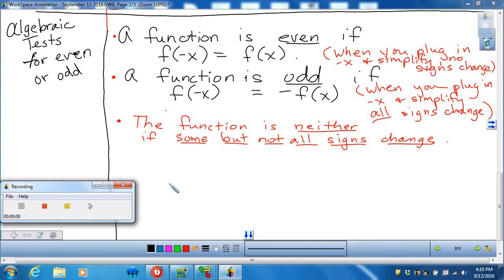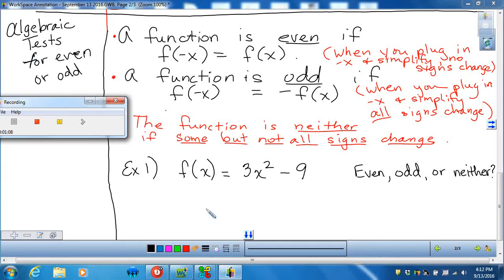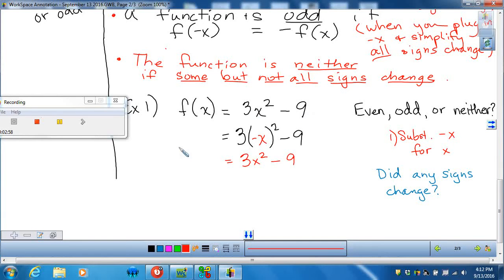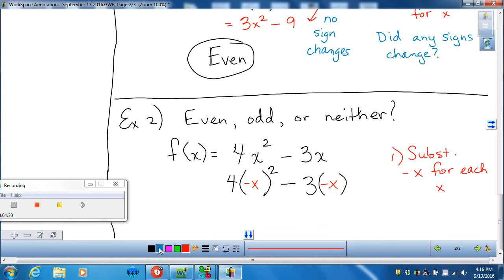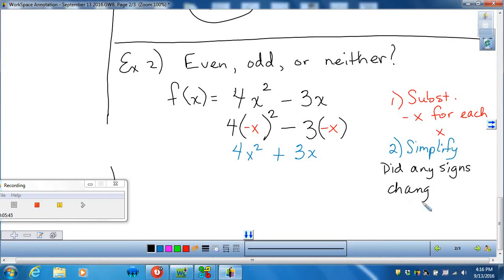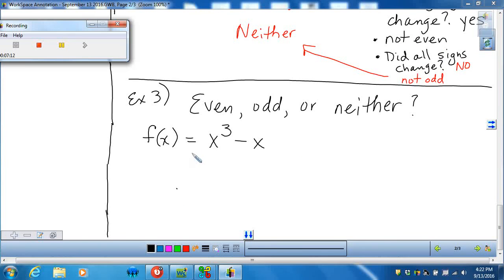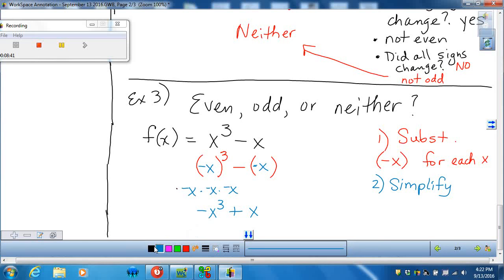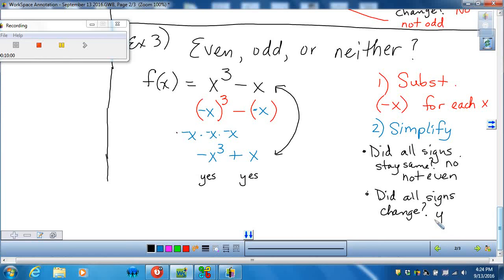even odd or neither using algebra